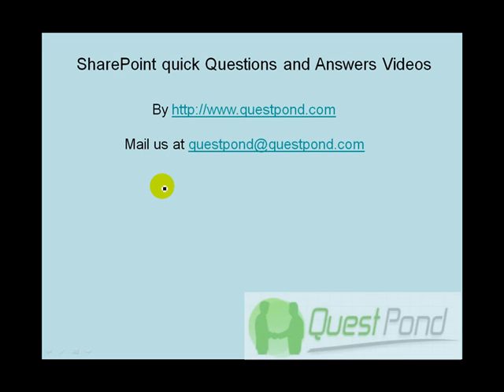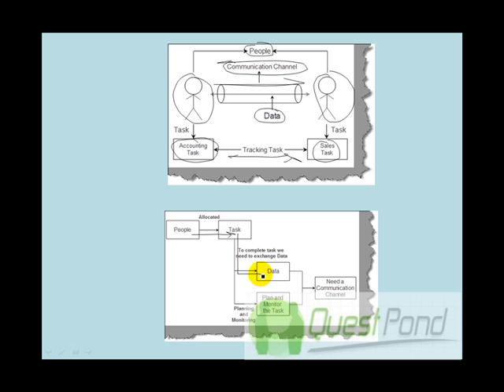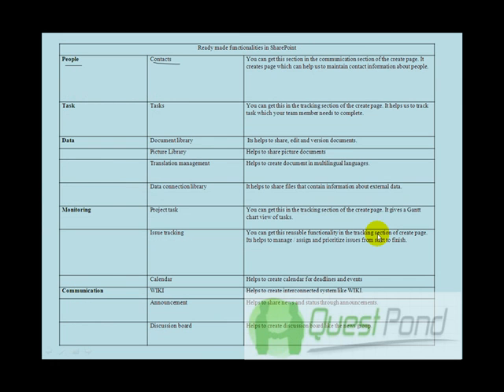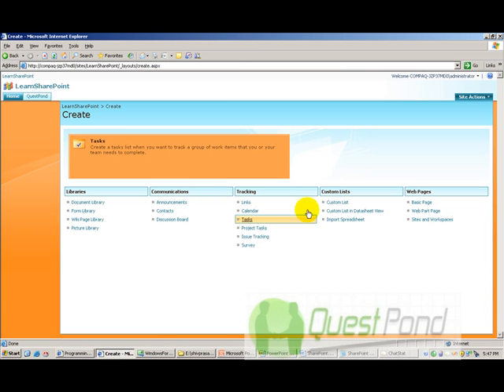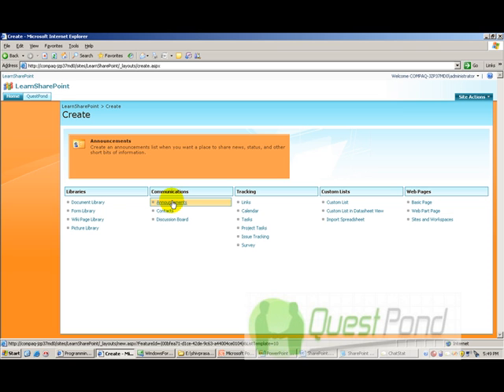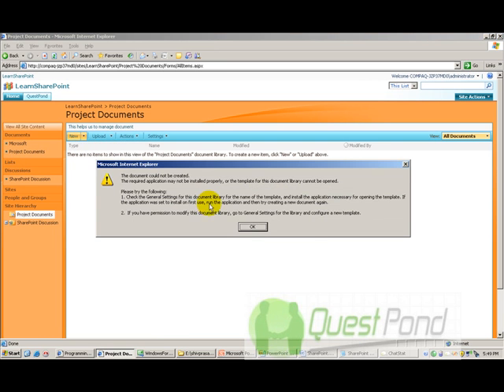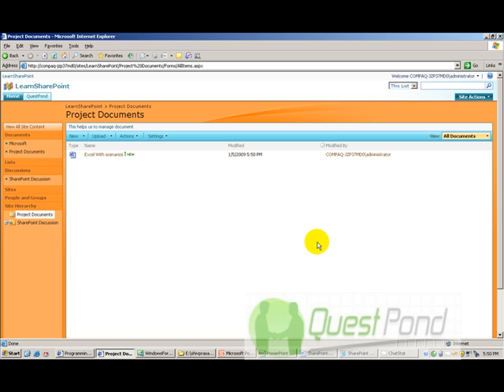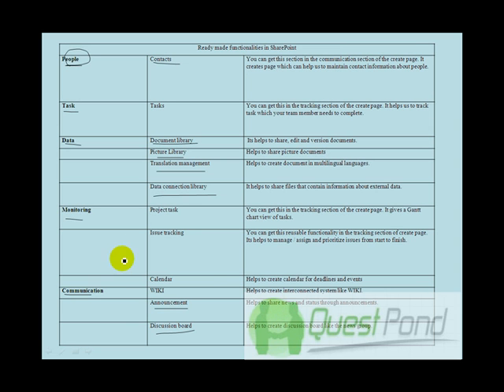Learn SharePoint Step By Step :- What kind of readymade functional modules exists collaboration?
In this video we will learn Can you display a simple Custom Page in SharePoint?

For more videos on Sharepoint and other .NET technologies log